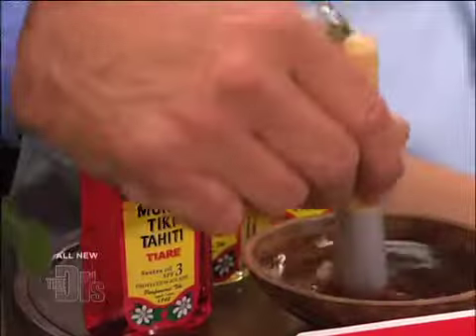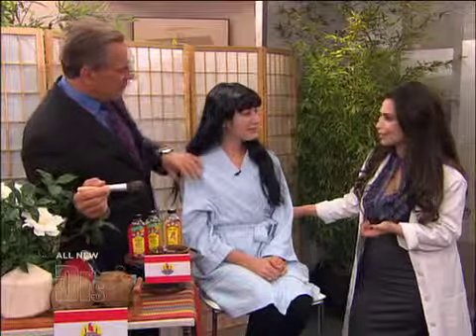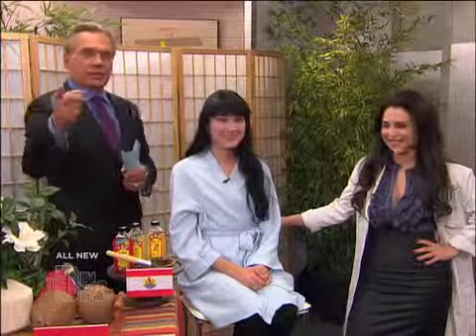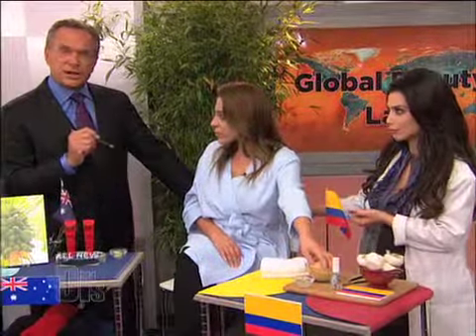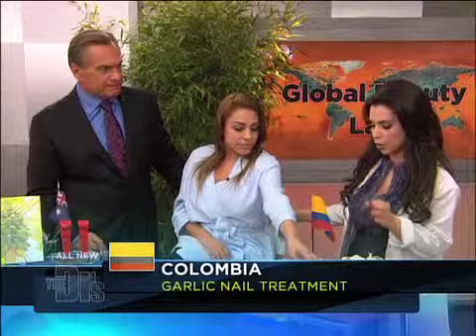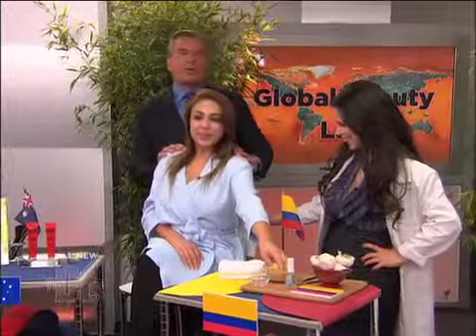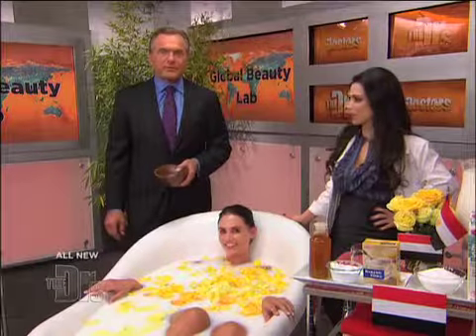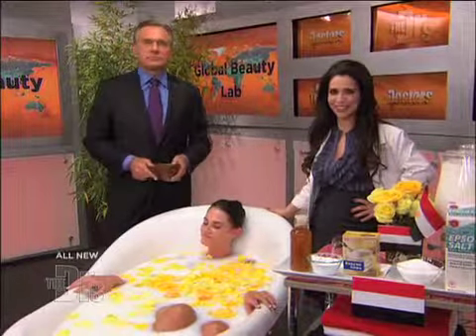International Beauty Secrets Medical Course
For Educational Use Only - Fair Use - From Egypt to Tahiti plastic surgeon Dr. Drew Ordon and dermatologist Dr. Tanya Kormeili reveal international beauty tips for luscious lips sexier skin and healthier hairrn